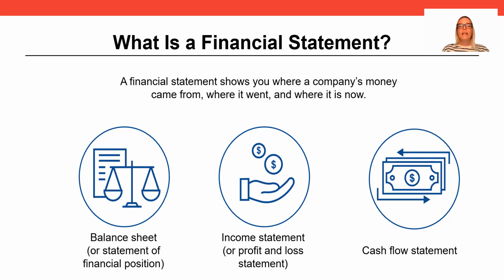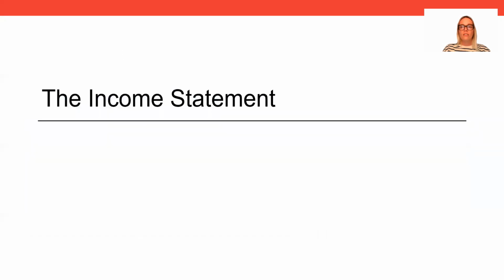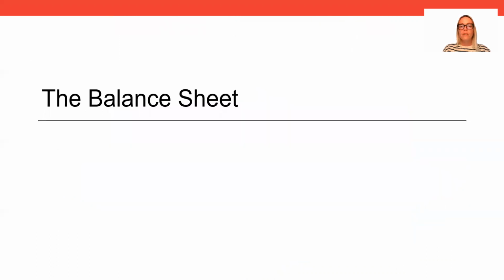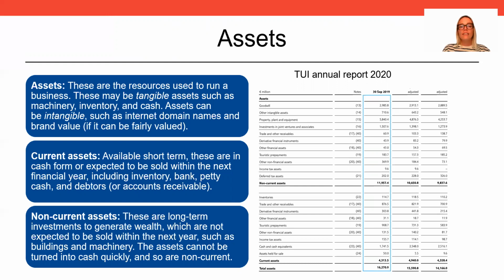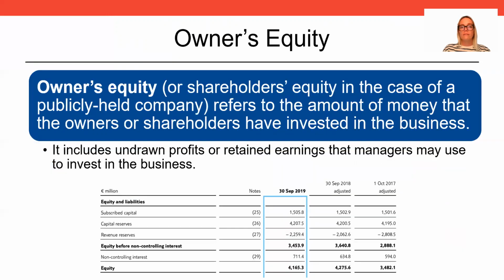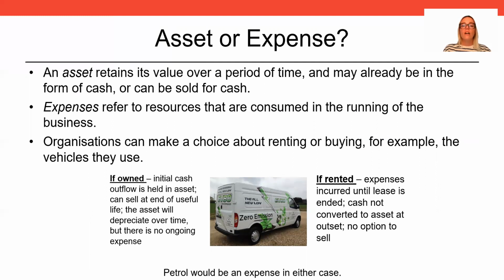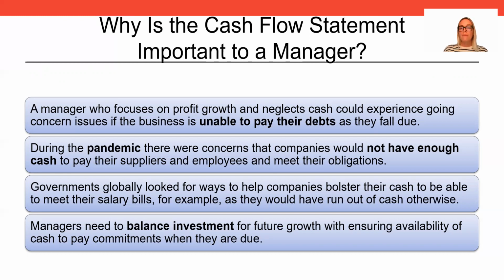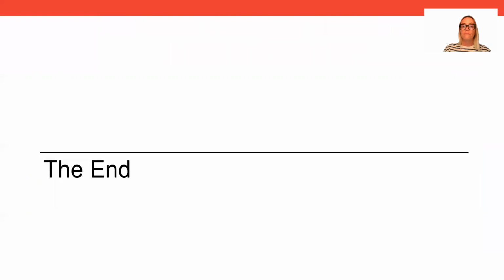MN2177 Block 9 - Financial Accounting